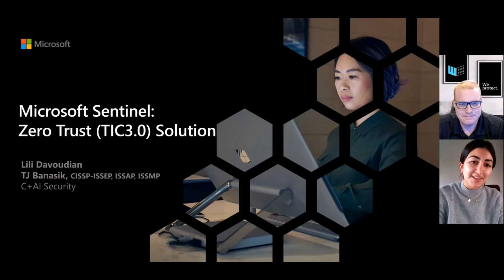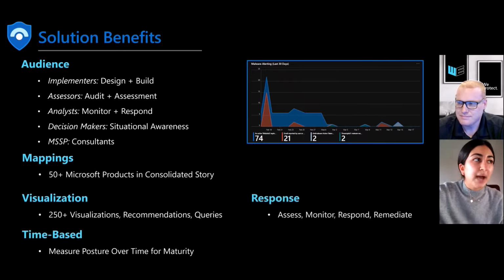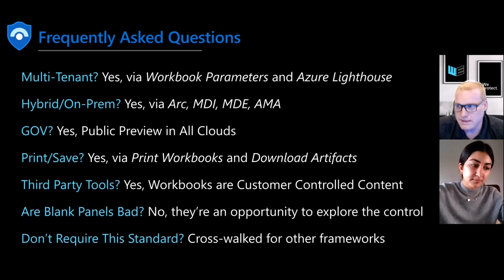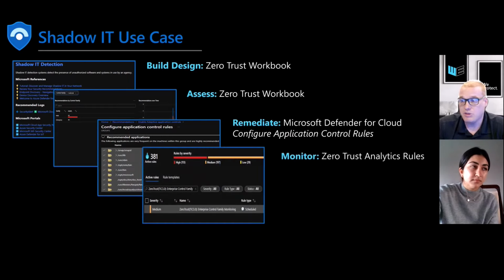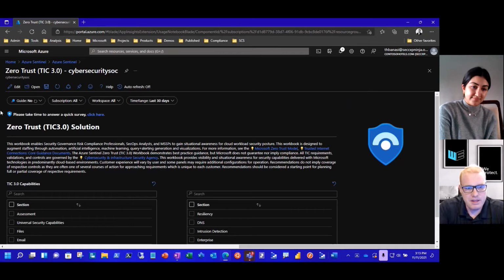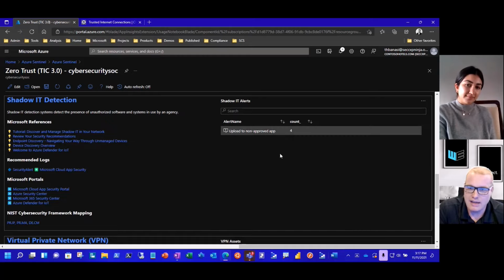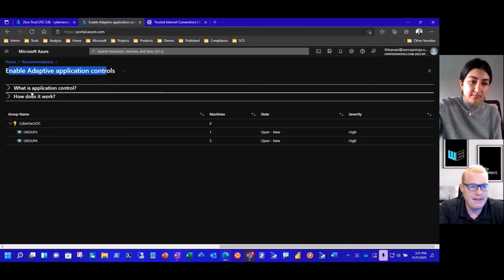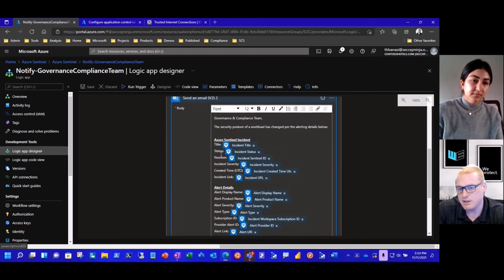Demo: Microsoft Sentinel Zero Trust (TIC 3.0) solution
Watch Microsoft's Lili Davoudian, Program Manager II; and TJ Banasik, CISSP-ISSEP, ISSAP, ISSMP, Senior Program Manager, of Cloud & AI Security discuss and demonstrate the updated Microsoft Sentinel Zero Trust (TIC 3.0) solution.